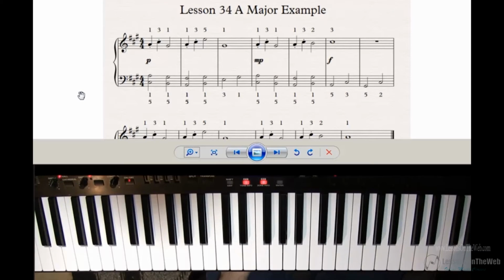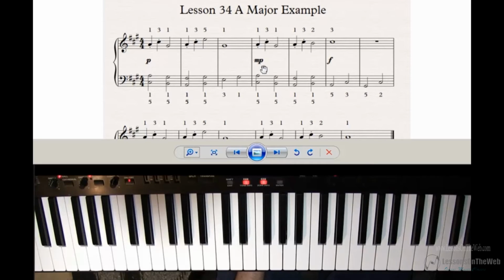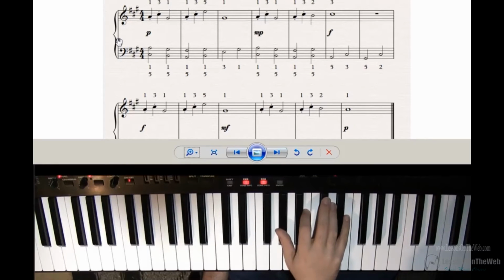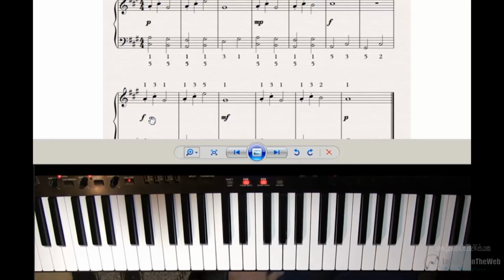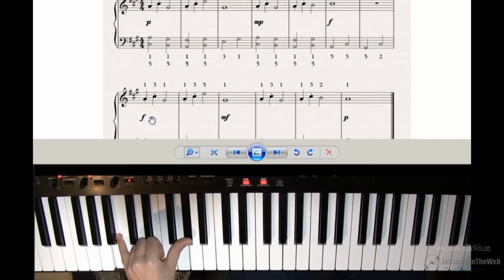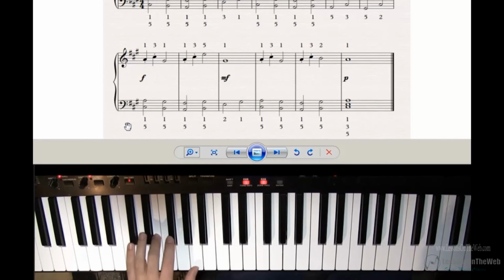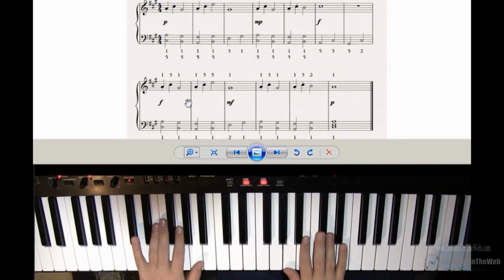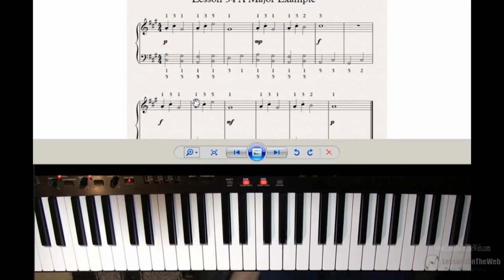Learn to Play Piano - Lesson 34 - Playing A Major Examples Part 2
Lesson 34 in the DIY learn to play piano series.  This lesson covers playing more examples in A Major.
Note: I own and produced all content in this video.

Lessonsontheweb is your online channel built to help you learn to play the piano. Whether you are an adult, kid, beginner or expert we have over 150+ of the best video tutorials teaching you the basics in chords, reading sheet music, theory and more. These free online piano lessons are lead by Tim Wurm. With his passion to teach piano lessons online through video Tim continues to teach thousands how to play piano with his friendly delivery. Lessonsontheweb also includes a blog as well as other free resources and an academy where you can take your skills to the next level! Lessonsonthewebs goal is to share the gift of music and playing piano with music lovers all over the globe. Life comes at you fast and with many busy schedules
finding the time and money for a location and instructor can feel nearly impossible. Our free and easy to follow videos are offered as an alternative to an at home instructor. Our premium subscription service is designed for intermediate and advanced students with goals to play piano at a higher level.